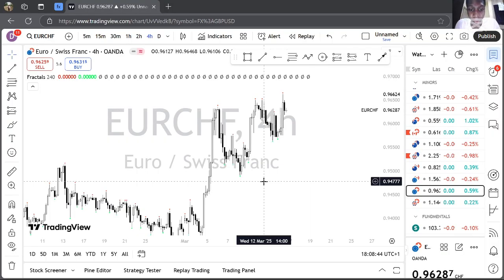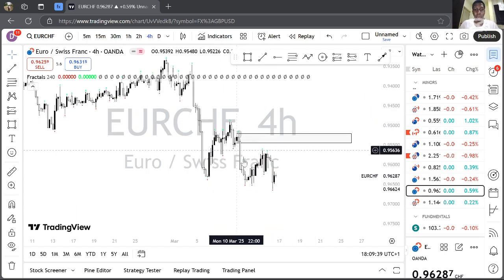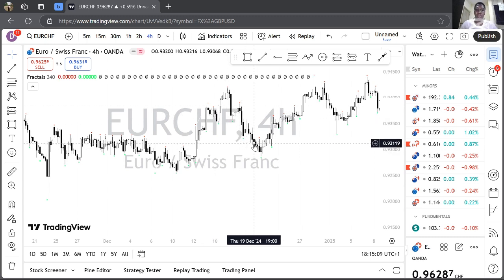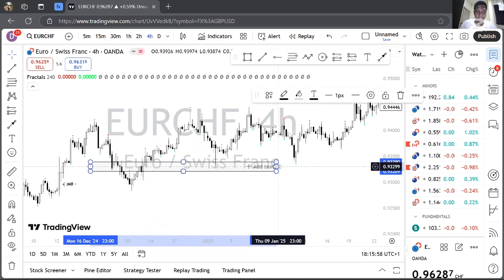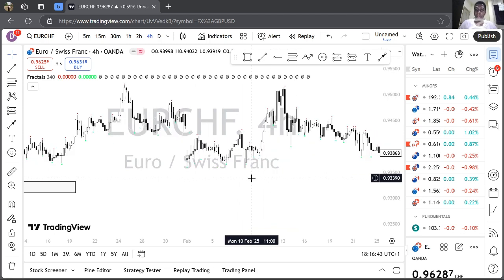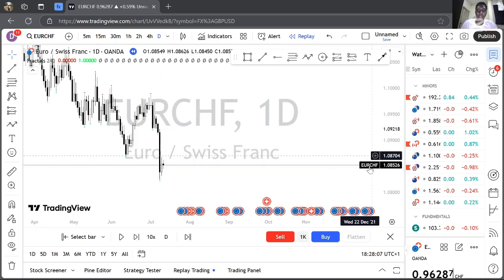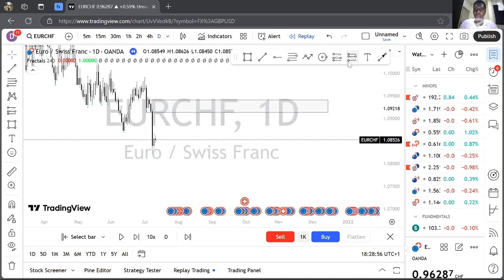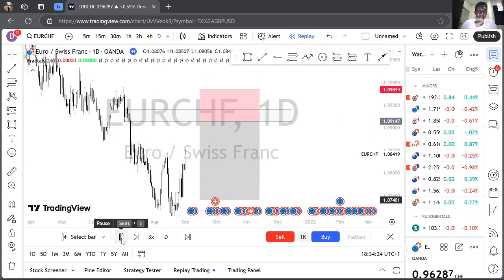How to Trade Supply & Demand Like a Pro (Step-by-Step Guide)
Want to learn how to trade like the pros? In this video, I break down supply and demand trading, If you've been struggling with inconsistency, this is the video you need to watch.

What You'll Learn:

- What supply and demand trading is and why it works
- Why most traders fail using support and resistance
- How to identify high-probability supply and demand zones
- A real chart example of a profitable setup

Join the SimplyFX Inner Circle for trade setups, live breakdowns, and mentorship

If this video helped, drop a comment and let me know what you want to see next.